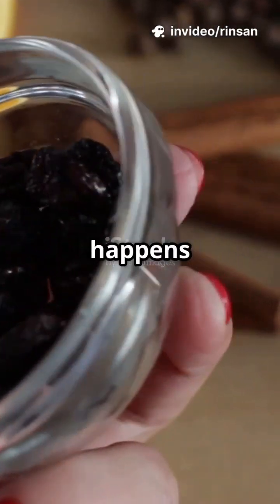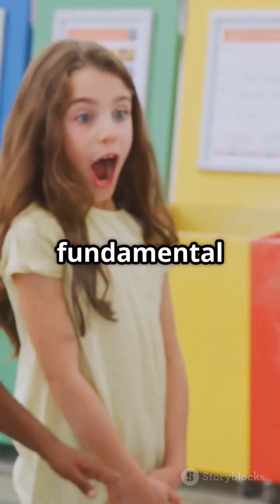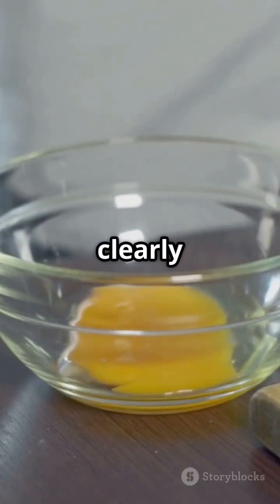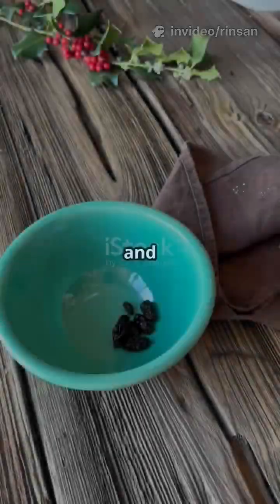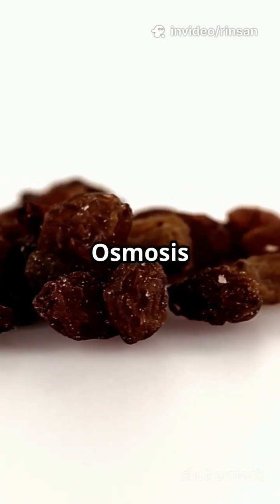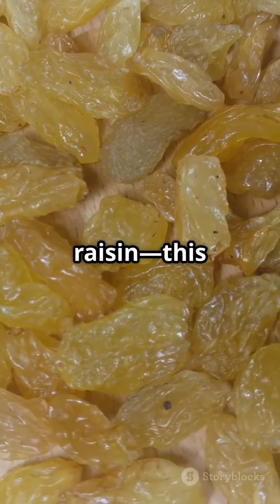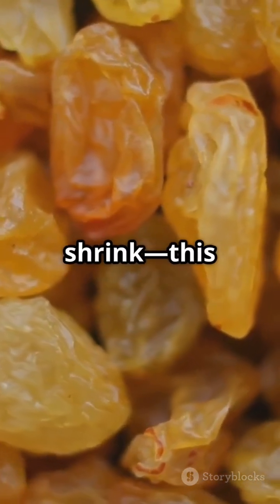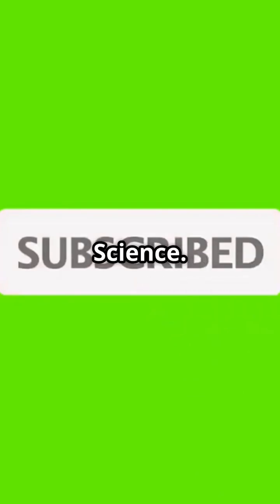💧 Osmosis in Action!🍇 Raisins Swelling Experiment🔍 Class 9 Science Activity.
🍇 Class 9 Science Activity 5 – Osmosis in Raisins | Water Absorption Demonstration

In this video, we show how raisins absorb water through osmosis, a key concept from NCERT Class 9 Chapter 1 – The Fundamental Unit of Life. See how cells take in water and learn about endosmosis and plasmolysis in a simple way!

📘 Chapter: The Fundamental Unit of Life
🧪 Activity: Osmosis using Raisins
🎓 Class: 9 | CBSE | NCERT
🔍 What You'll Learn: ✔️ Osmosis explained visually
✔️ Endosmosis and Plasmolysis
✔️ Real-life application in plant biology

🎥 Great for Class 9 students and science lovers!

(Use a split before/after image of a raisin + water arrow animation, blue & purple theme)

Dive into the fascinating world of osmosis with our engaging demonstration, "Osmosis in Raisins." In this 3-minute Class 9 Science activity, we explore how water moves across cell membranes using simple visuals and step-by-step explanations. Watch as we place soaked raisins in bowls of plain water and salt water, revealing the wonders of endosmosis and plasmolysis. Discover why raisins swell in water and learn real-life examples of osmosis in plants through captivating animations.

Join us for an educational experience that makes science fun!